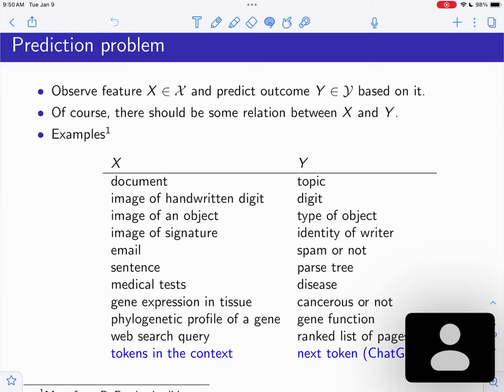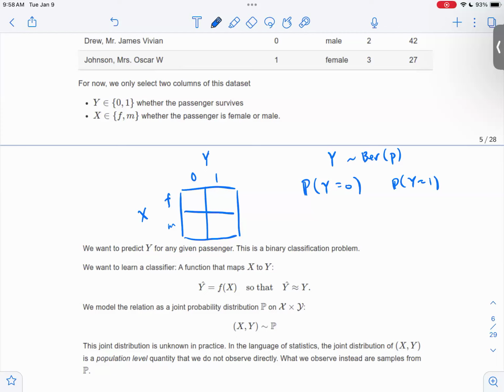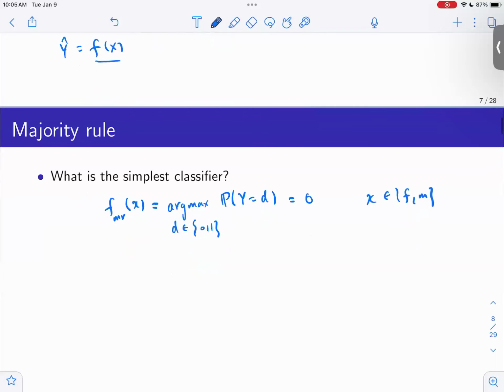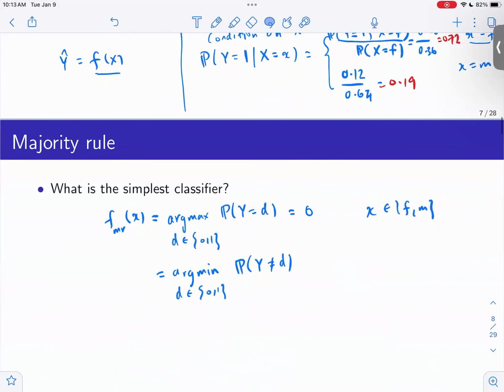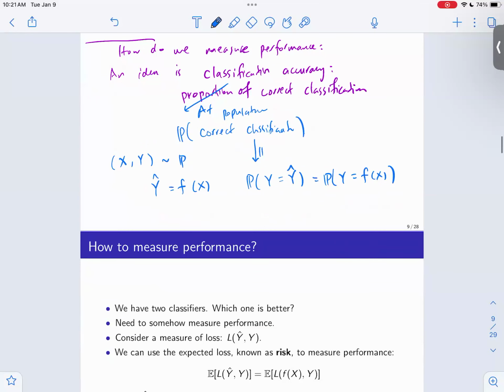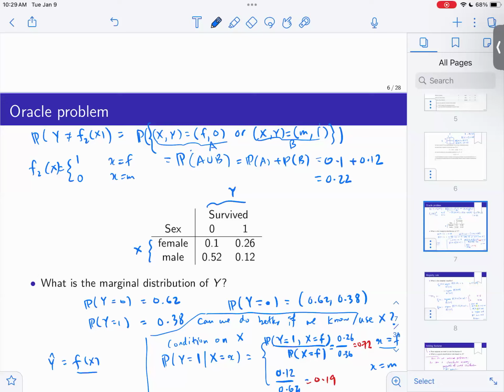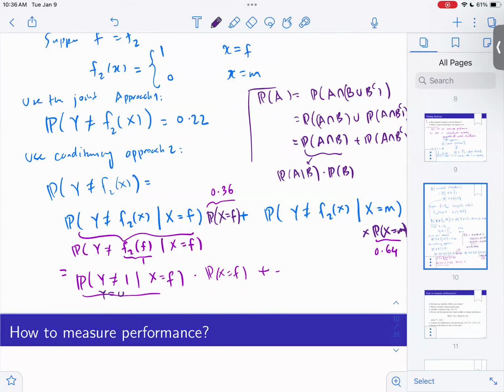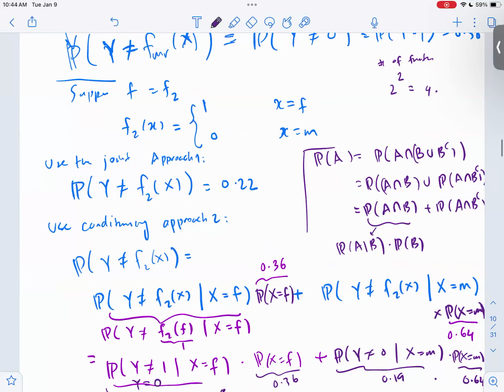Introduction to Pattern Recognition and ML -- Lecture 1 - Winter 2024